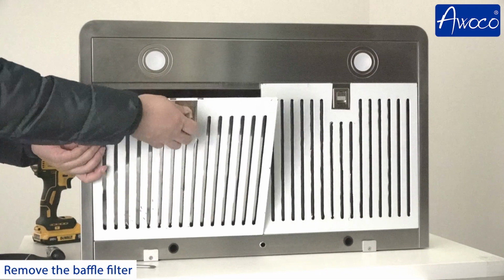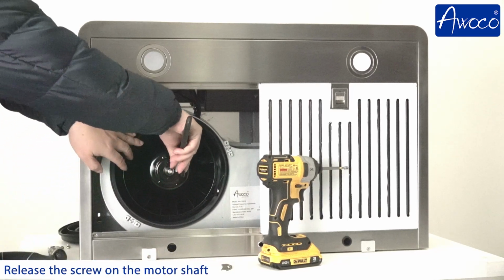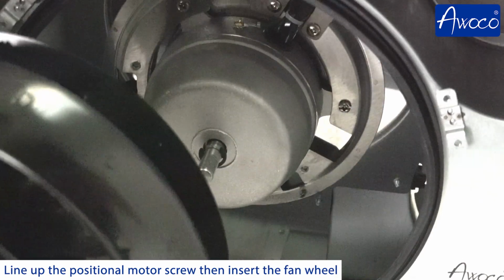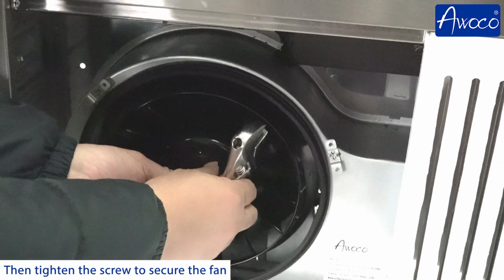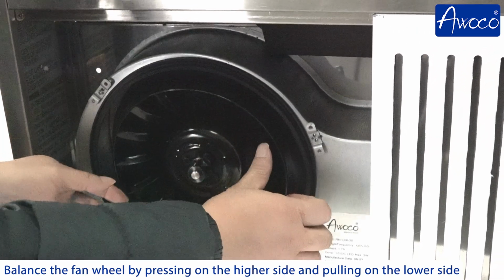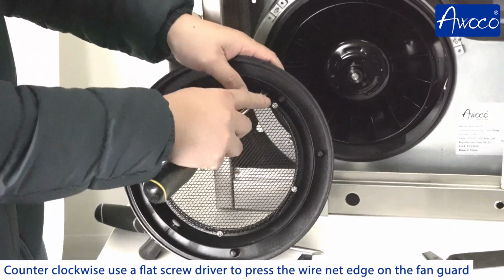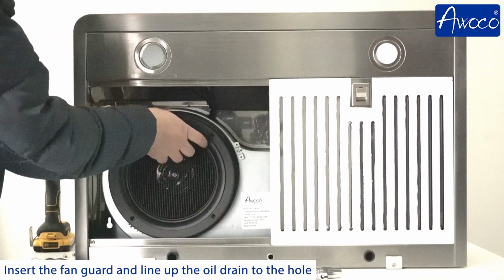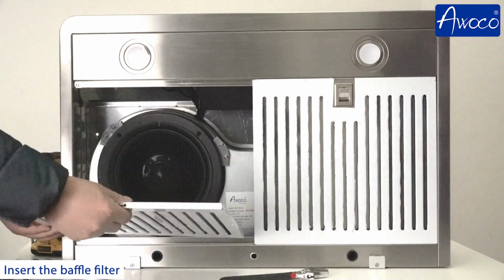How to Adjust the Fan Wheel to Avoid Noises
Instructional video on how to fix your Awoco range hood fan wheel to function properly. For Models: RH-C06-A, RH-C06, RH-R06, RH-R06-G.